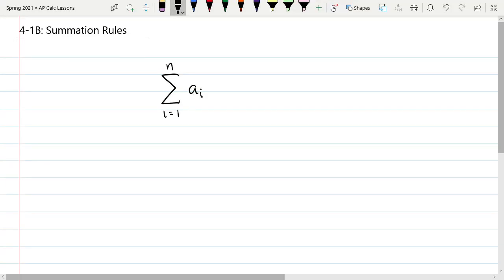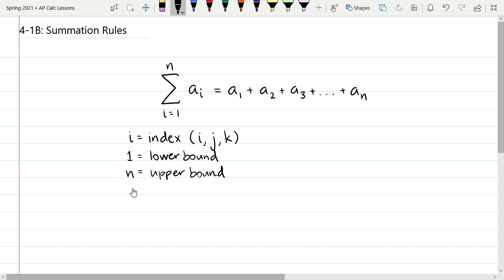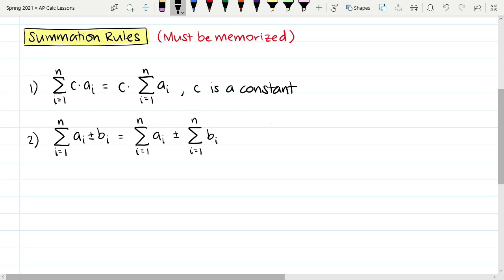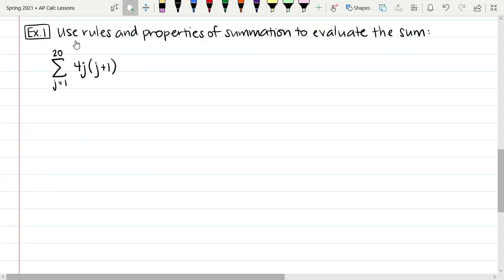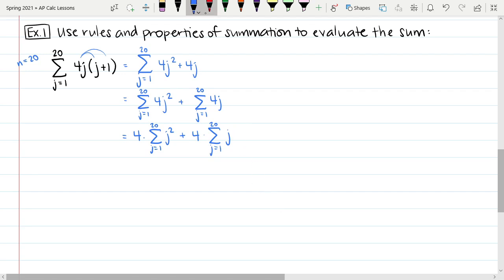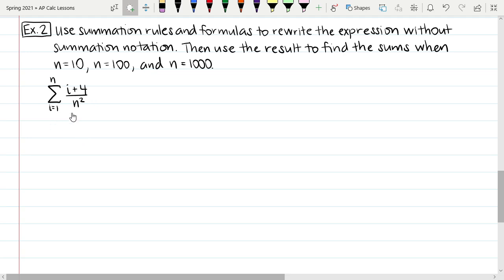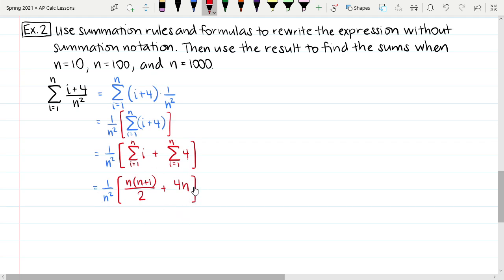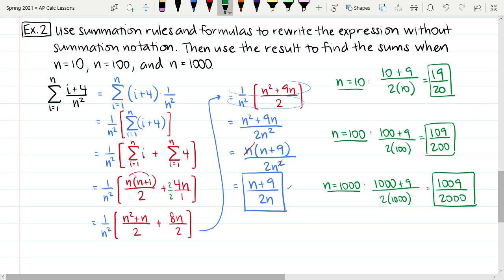4-1B: Summation Rules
1) Review of Summation Notation: 0:00
2) Summation Rules: 3:25
3) Summation Formulas: 6:00
4) Example 1: Evaluate a summation using rules & formulas: 8:51
5) Example 2: Rewrite a summation in terms of n and then evaluate: 13:21